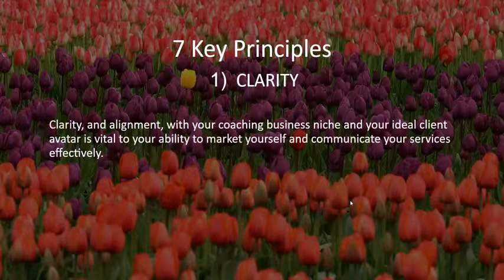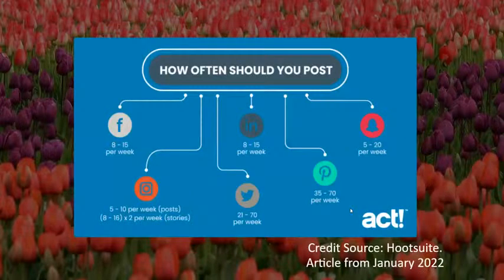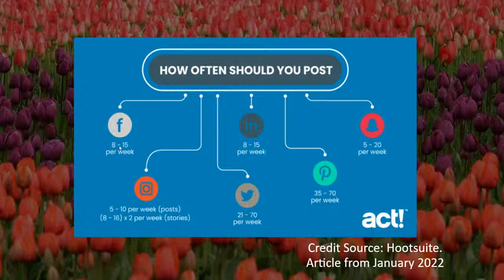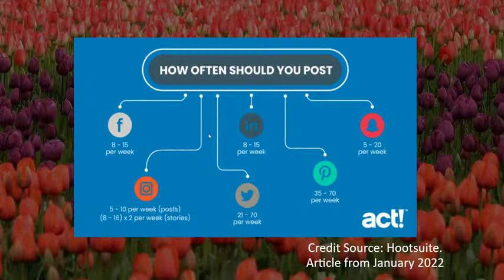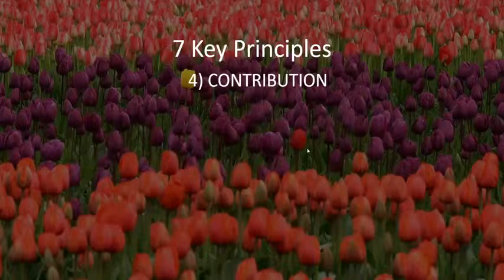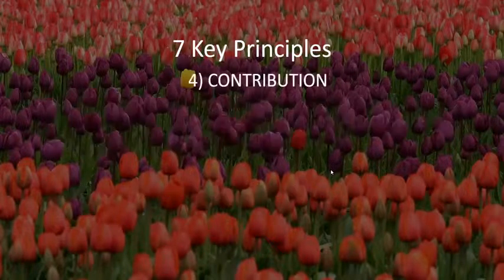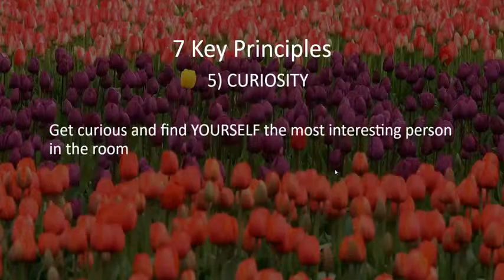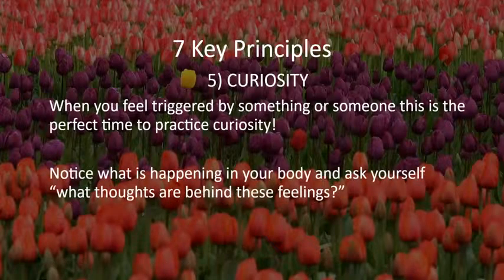7 Principles for Successful Marketing as an Online Coach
Grab a ☕ and get inspired to show up and share your beautiful message with this sneak peak training from my signature programme: 𝐄𝐱𝐩𝐞𝐫𝐭 𝐏𝐨𝐬𝐢𝐭𝐢𝐨𝐧𝐢𝐧𝐠 𝐅𝐨𝐫 𝐏𝐫𝐨𝐟𝐢𝐭™

This programme has been a gamechanger for my clients who have gone through it and this is just the intro into the marketing module.

Ready to master your mindset, get crystal clear on your message and mission, and start working with your perfect fit clients in the next 90 days?

Sanae x